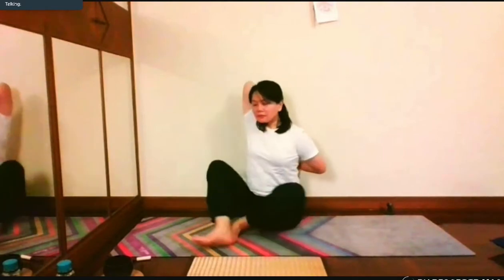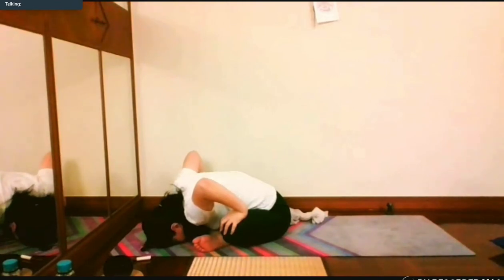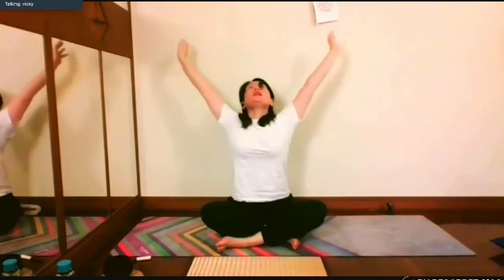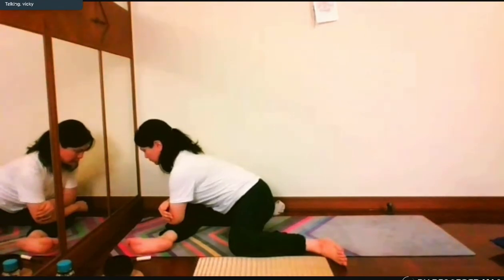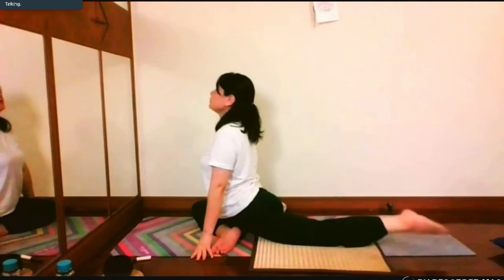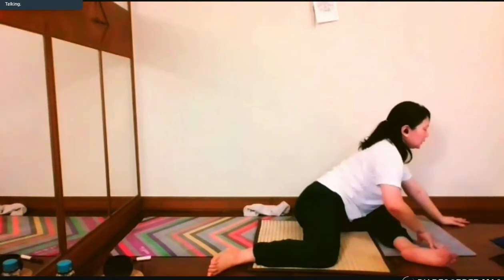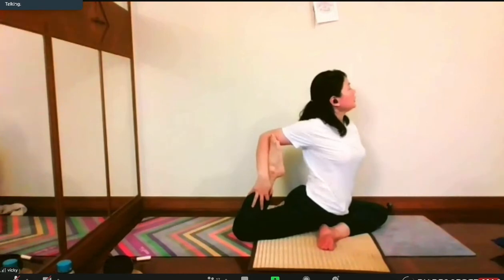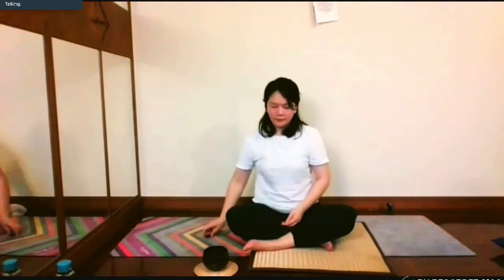Top 10, Yoga practice (lesson 10) # yoga Meditation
ဓမ္မော  ဟဝေ ရက္ခတိ ဓမ္မစာရီ
တရားဓမ္မကျင့်သုံးသူကို တရားဓမ္မကပြန်လည်စောင့်ရှောက်ပါ၏🙏🙏🙏

တရားချစ်ခင် စိတ်ကောင်းဝင်ကြသော ဓမ္မမိတ်ဆွေသူတော်ကောင်းအပေါင်းတို့သည် ယနေ့မှစ၍ ကိုယ်ကျမ္မာစိတ်ချမ်းသာစွားဖြင့် အမျိုးကောင်းသား အမျိုးကောင်းသမီးများဖြစ်ကြ၍ လိုအင်ဆန္ဒမှန်သမျှပြည့်ဝကြပါစေ။